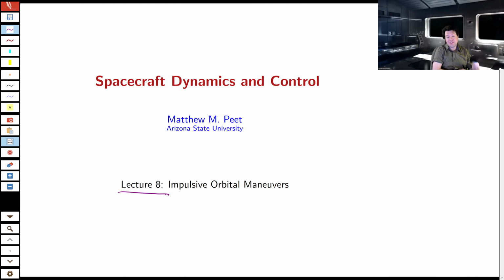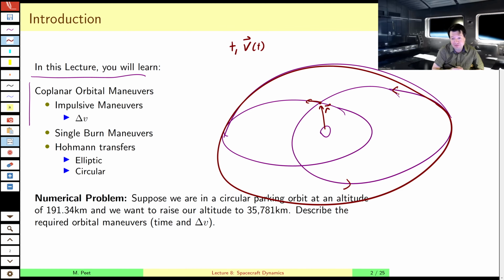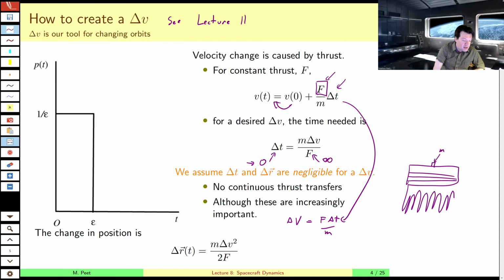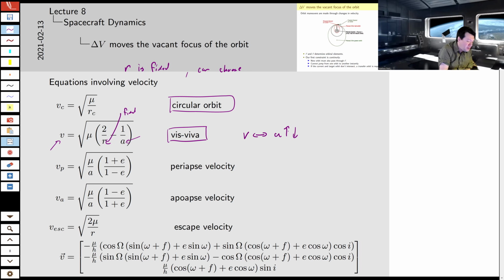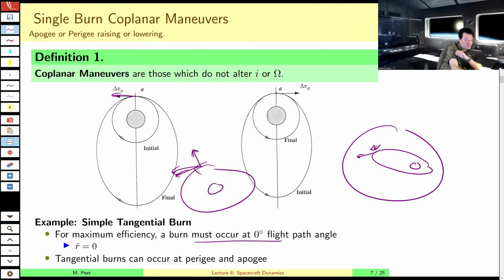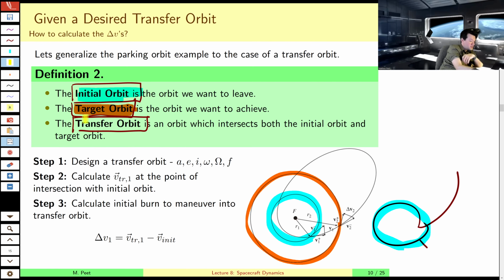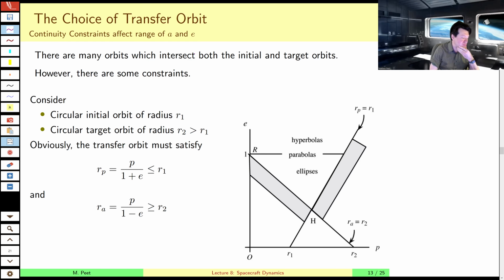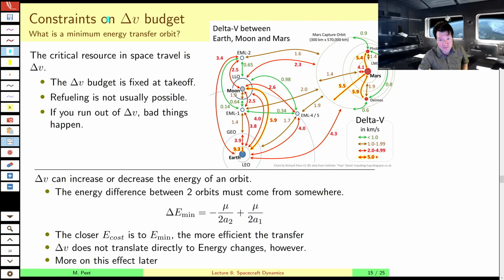AEE462 Lecture 8, Part A - Delta V and Transfer Orbits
We introduce the basics of navigation in space, based on the use of Delta V maneuvers and transfer orbits between initial and desired orbits.